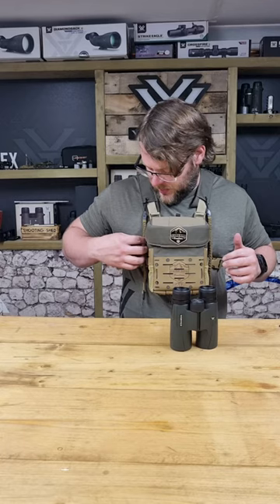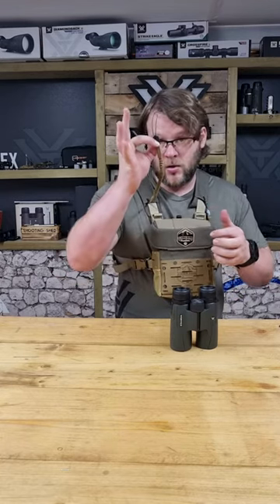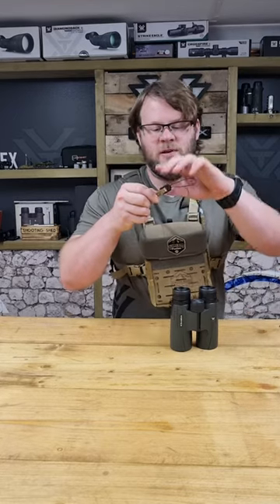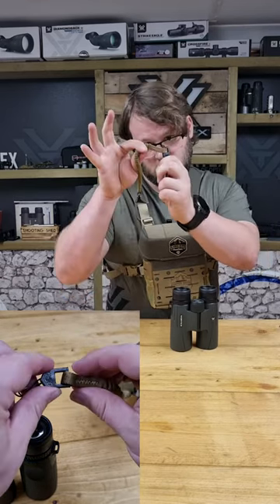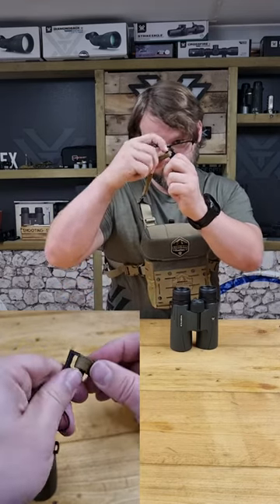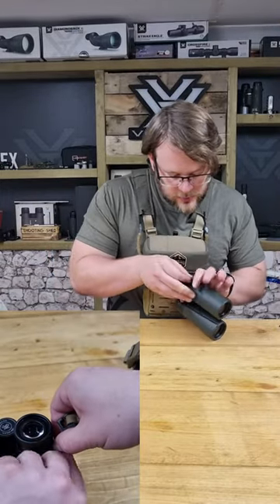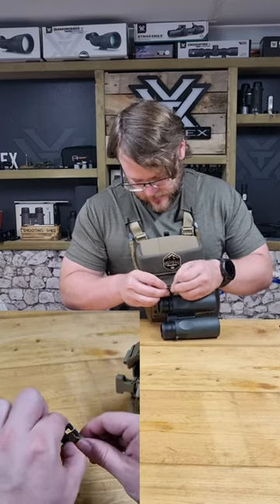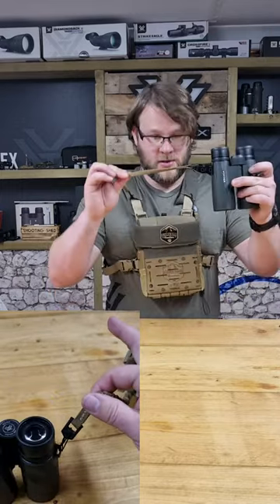Alaska Guide Creations Bungee Tether Set Up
In this video we'll walk you through the set up on the Alaska Guide Creations Bungee Tether System.

Let's get those binoculars locked down!